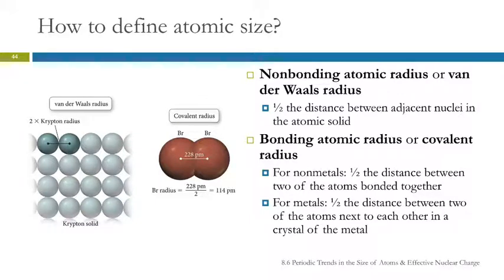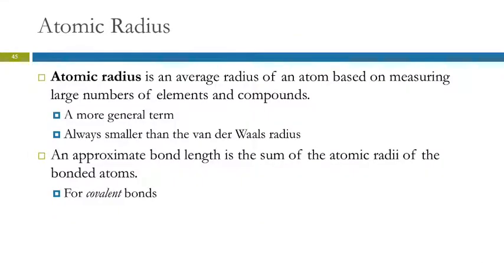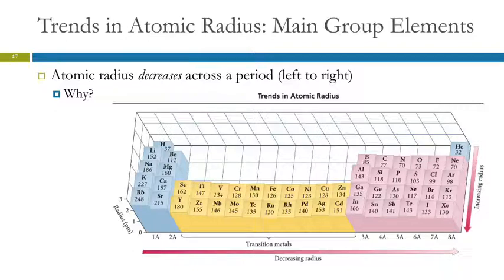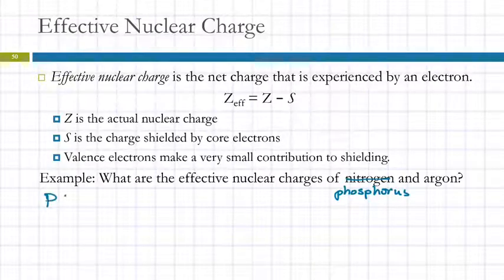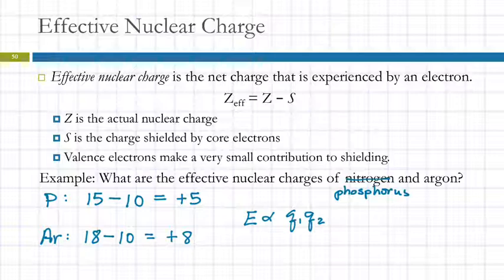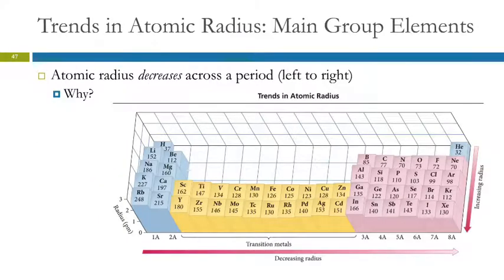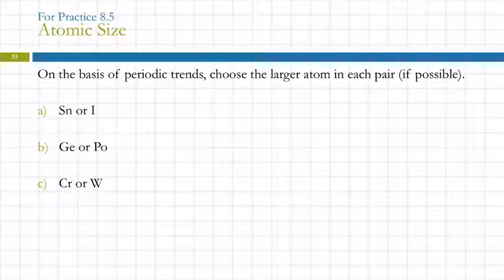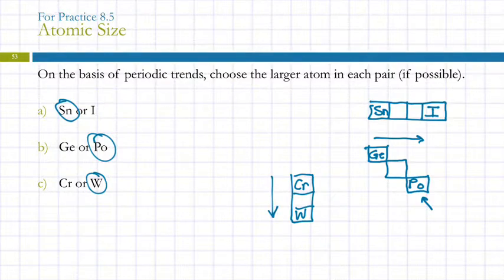8.6 Periodic Trends in the Size of Atoms & Effective Nuclear Charge